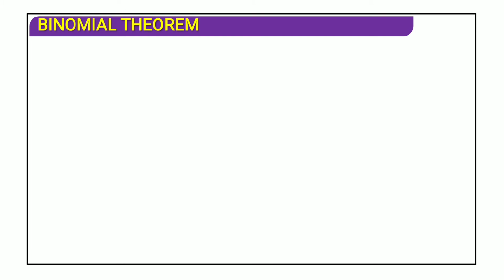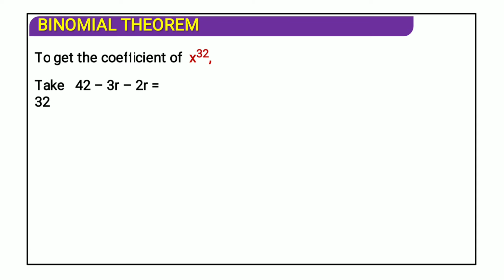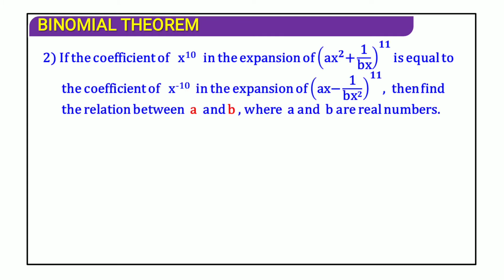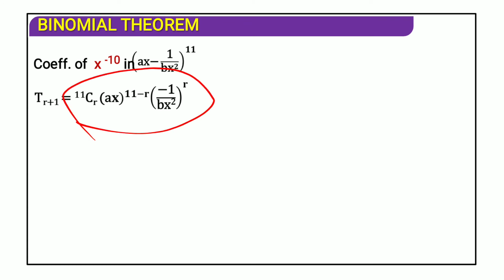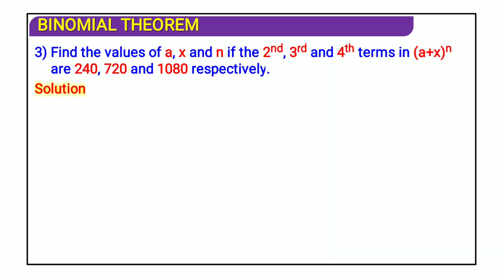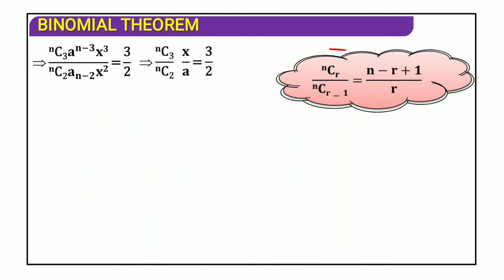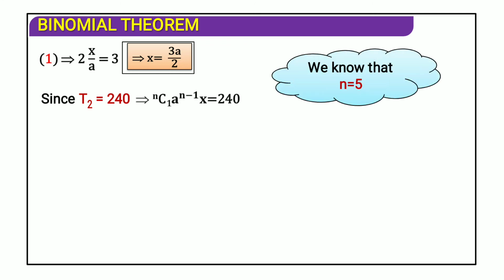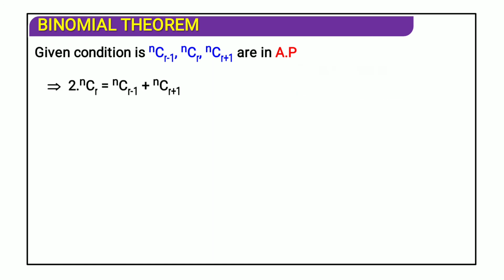Binomial Expansion (Lecture -3)